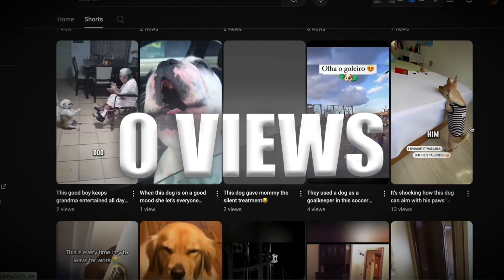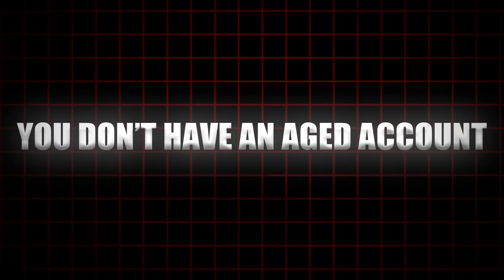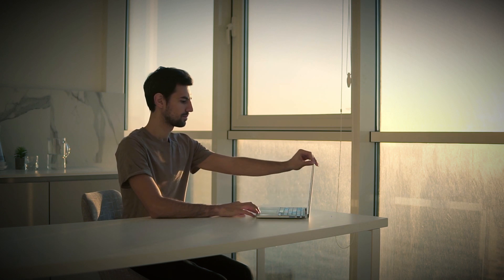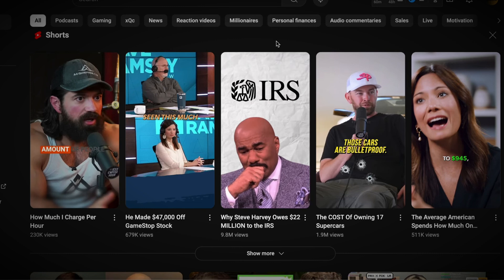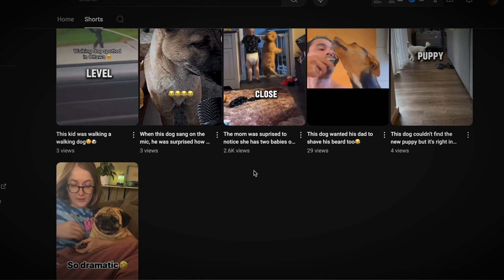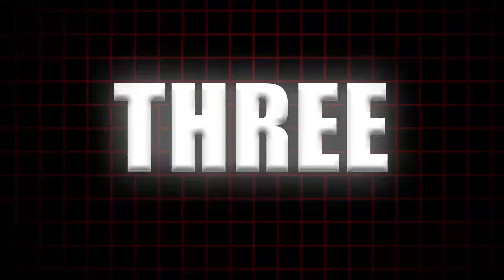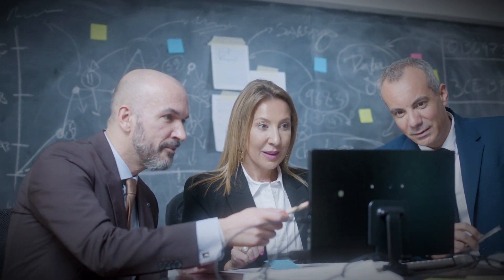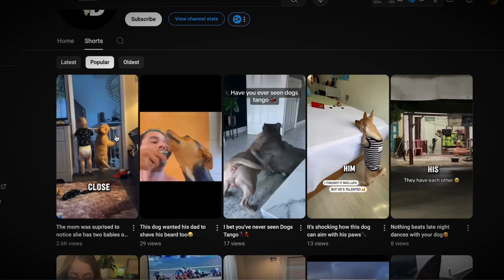Fix Your Youtube Shorts Stuck At 0 Views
Are your YouTube shorts stuck at 0 views? Learn how to fix this issue and get your videos seen by more viewers in this helpful tutorial.